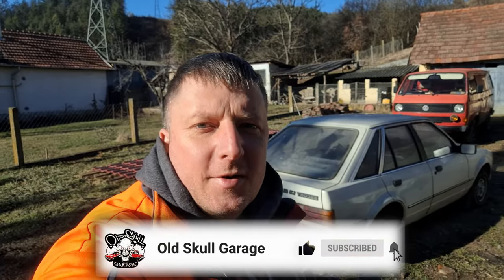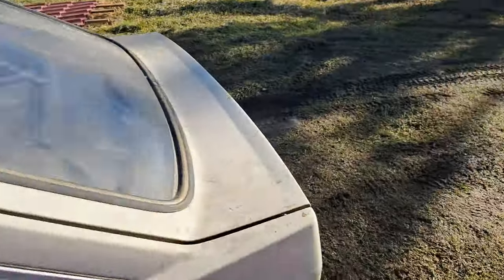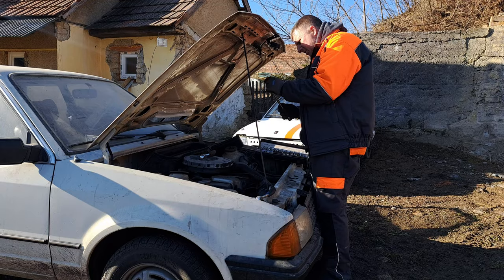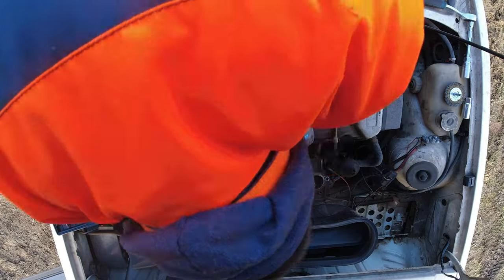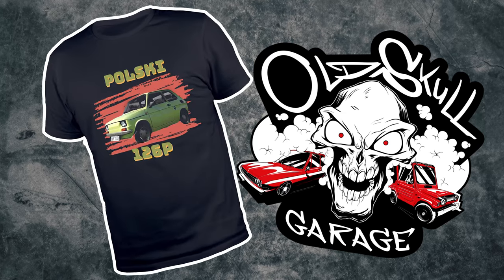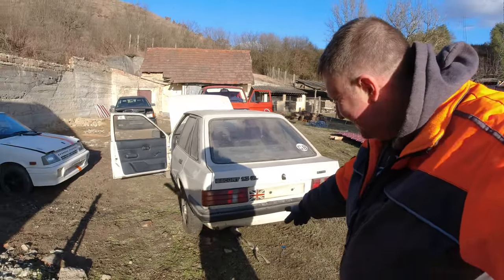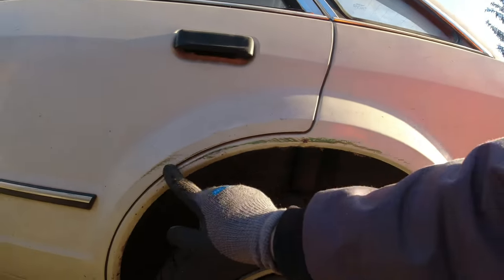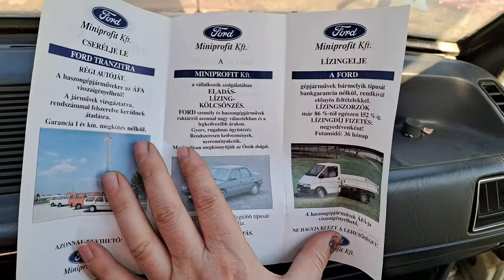Barn Find Ford Escort Mk3 Been Parked Up Since 1993 Will It Start and Drive ?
🚗 Step into the world of automotive time capsules with Old Skull Garage! In this captivating barn find edition, we embark on a journey to rescue a 1983 Ford Escort MK3 that has been hibernating in a heated garage for a staggering 31 years. Join us as we navigate the challenges of freeing this vintage beauty, from seized brakes to dusty memories, and attempt to breathe life back into it. Will it start and drive after three decades of slumber?

🔧 Car Details:
The 1983 Ford Escort MK3, a symbol of its era, holds stories waiting to be told. With its classic design and heritage, this sleeping beauty promises a journey back in time. From its sleek lines to the iconic badge, every detail whispers tales of past adventures.

🏡 Barn Find Expedition Highlights:

Liberating the Ford Escort MK3 from its 31-year hibernation in a heated garage.
Tackling the challenge of seized brakes and dust-covered memories.
Bringing the vintage charm back to life in our own yard.
🛠️ Will It Start and Drive?
Join us as we attempt to awaken the sleeping engine and coax it back to life. The suspense is palpable – will it roar to life or remain silent after all these years?

🛒 Grab your Old Skull Garage gear and join us on this exhilarating journey of automotive discovery!

🔗 Featured in this video:

Ford Escort MK3
Barn Find Expedition
Automotive Time Capsule
Old Skull Garage Merchandise
Vintage Car Restoration